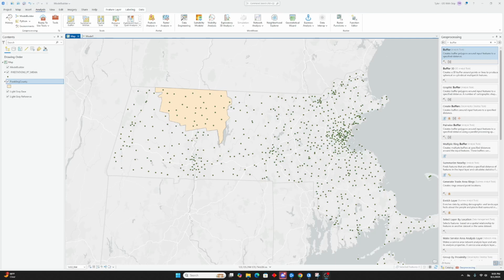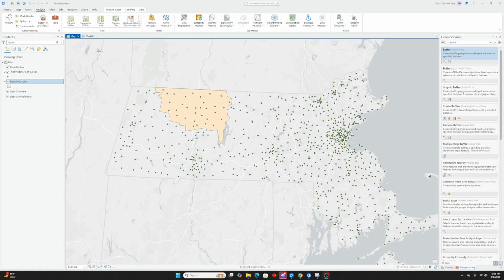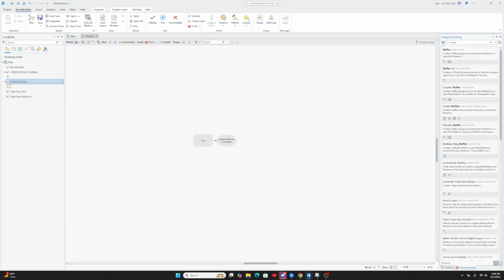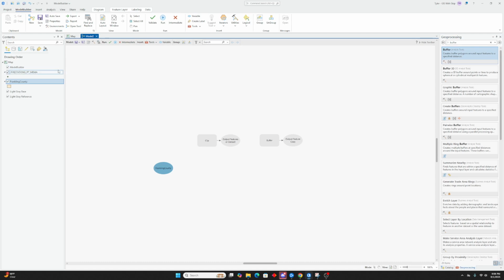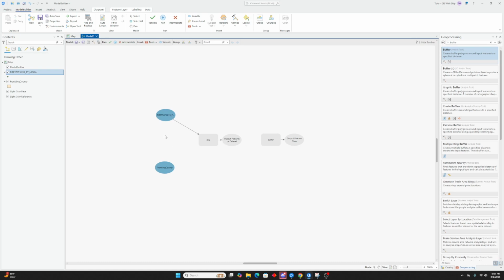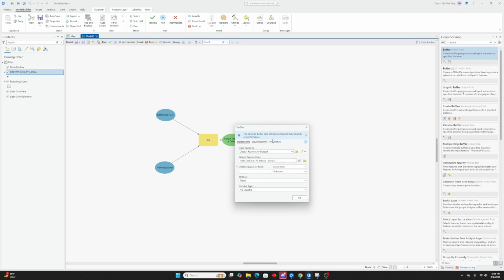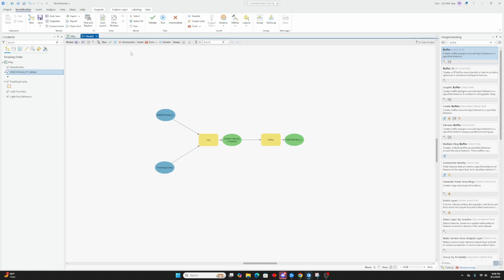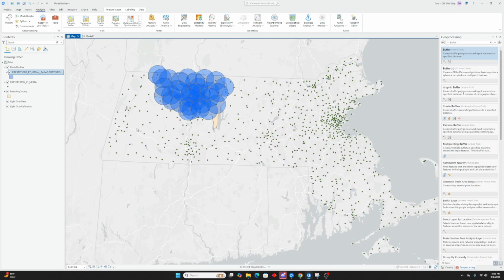Intro to ArcGIS Pro Model Builder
Building a model to chain together multiple tools is a powerful "no code" solution to complicated geoprocessing chains in ArcGIS Pro. If you want to learn the very basics of how this works, this is the video for you!